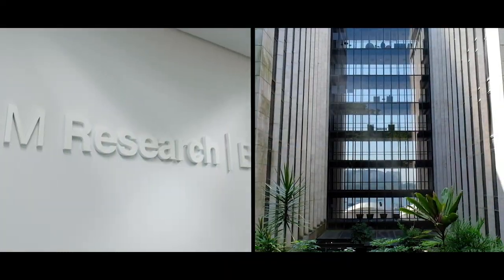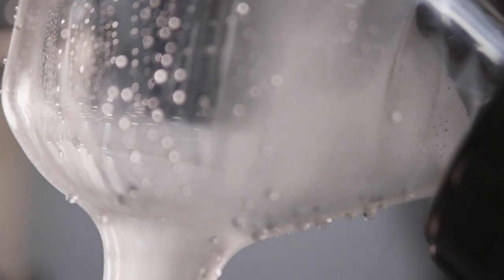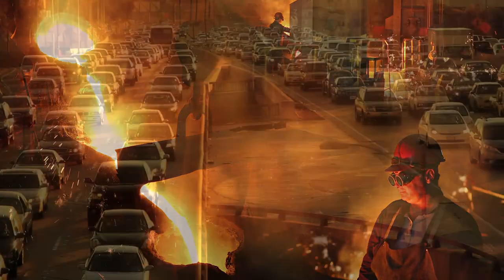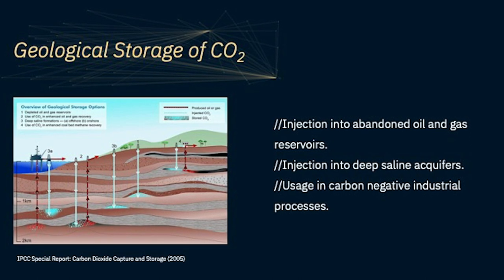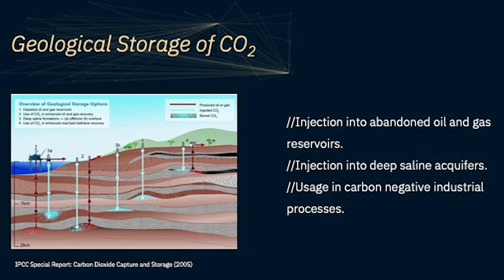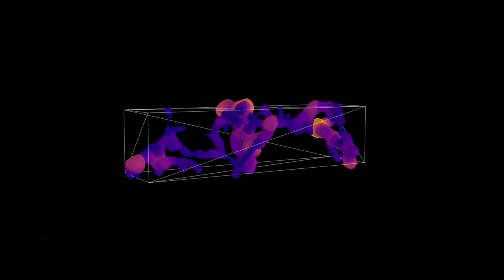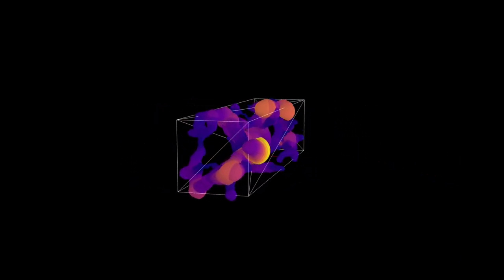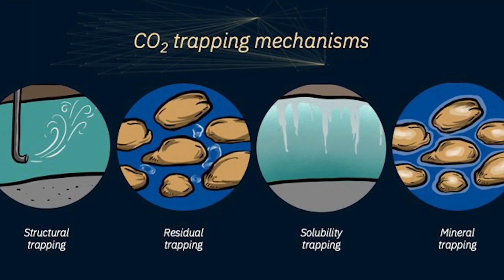Accelerating Materials Discovery to Improve Carbon Capture, Separation and Storage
Invisible and difficult to capture, carbon dioxide (CO2) is a great challenge in tackling climate change.

Capturing it at the point of origin is thought to be one of the most effective ways to limit its release into the environment. Once captured, the gas could then be sequestered and stored for centuries.

But capturing and separating CO2 from exhaust gases in energy production and transportation is tricky. Moving it to a storage site so that it doesn't enter the atmosphere again is also far from trivial. Researchers have been trying to improve these techniques for decades.

Artificial intelligence (AI) could help.

Our IBM Research team has turned to AI to accelerate the design and discovery of better polymer membranes to efficiently separate carbon dioxide from flue gases - the results that we will present at the upcoming 2021 Meeting of the American Physical Society.

Using molecular generative AI modeling, we have identified several hundred molecular structures that could enable more efficient and cheaper alternatives to existing separation membranes for capturing CO2 emitted in industrial processes. We are now evaluating these candidate molecules with the help of automated molecular dynamics simulation on high-performance computing (HPC) clusters.

We will also present the initial results of two other essential material discovery projects – dealing with carbon sequestration and storage.